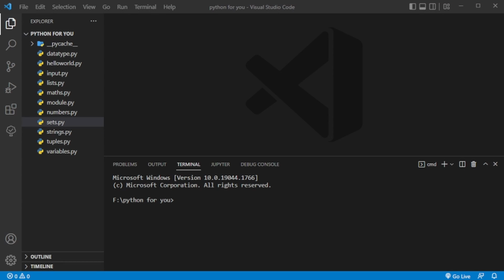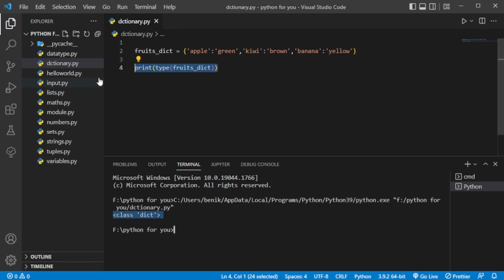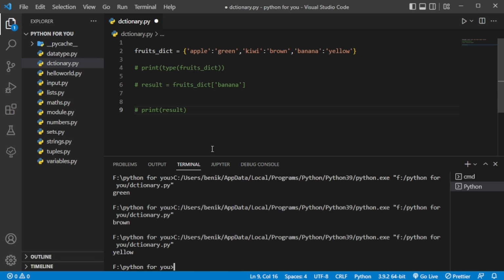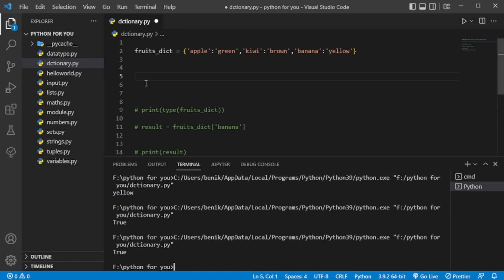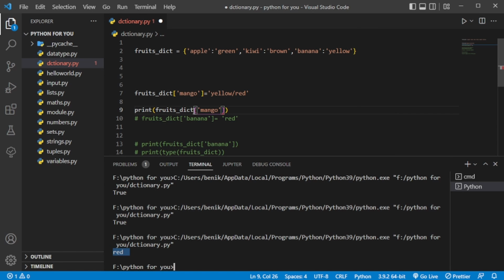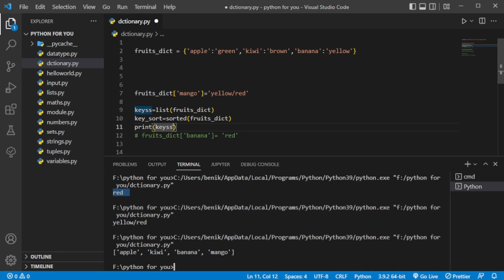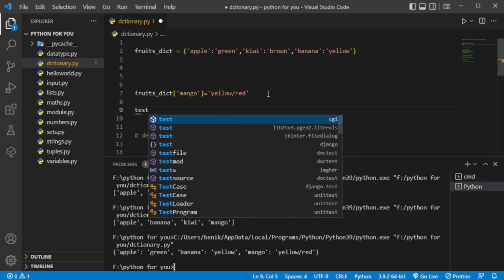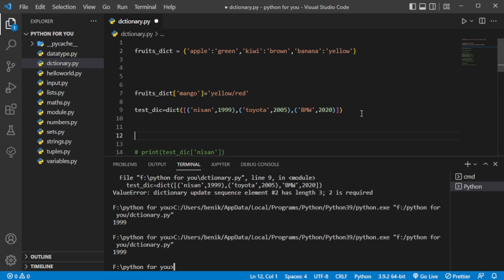Python Tutorial for Beginners 13: Dictionaries - Working with Key-Value Pairs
In this Python Beginner Tutorial, we will begin learning about dictionaries. Dictionaries allow us to work with key-value pairs in Python. We will go over dictionary methods, how to add and remove values, and also how to loop through the key-value pairs. Let's get started